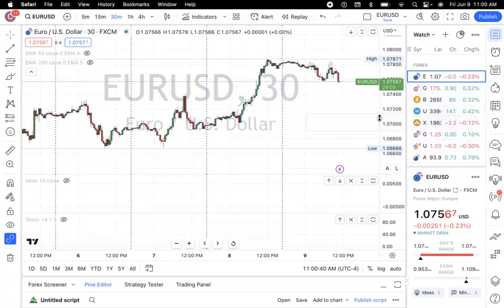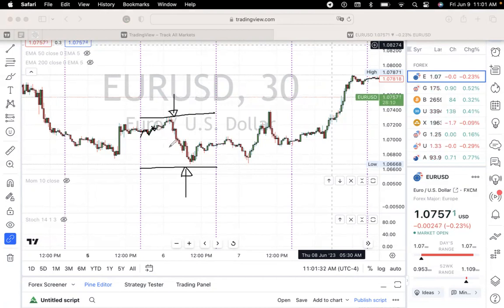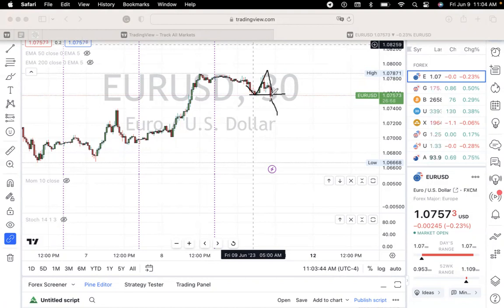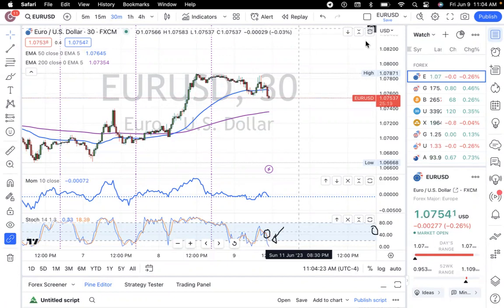Best Forex Trading Strategy: Break of Structure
Today we will cover:
- Recognizing breaks in the structure
- Using break of structure to confirm entry points
- Double EMA and MOM as additional confirmation